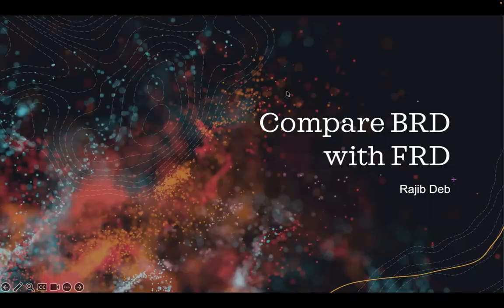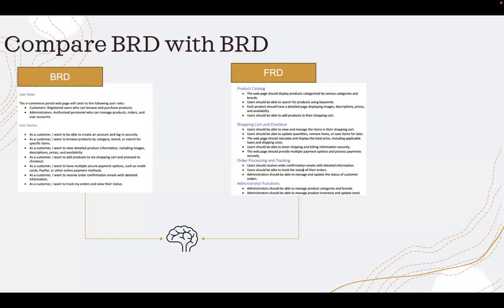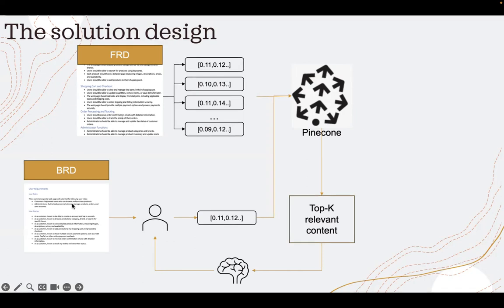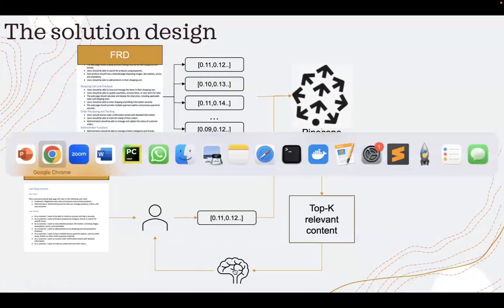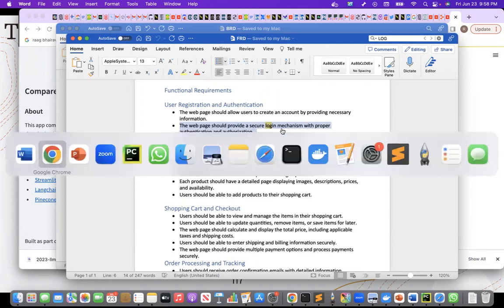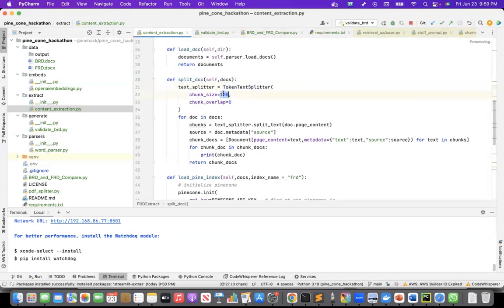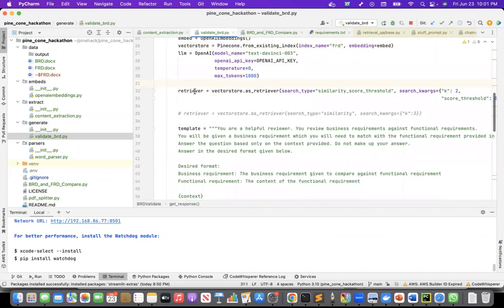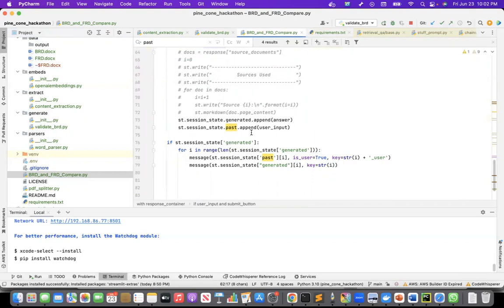The video shows how LLM can be used to compare two docs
It used langchain to compare two documents